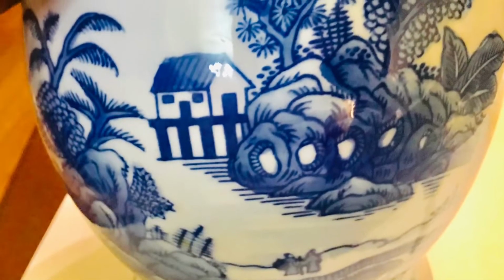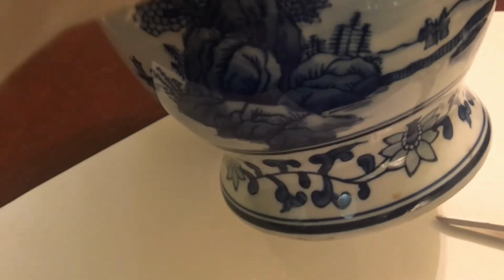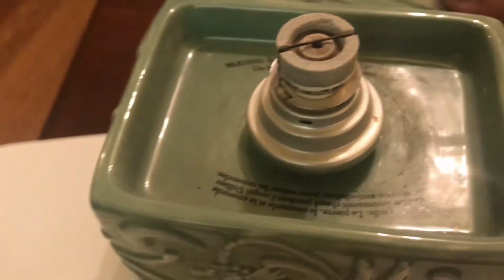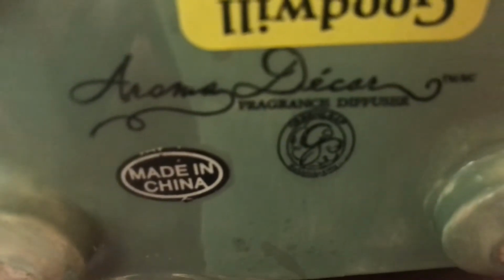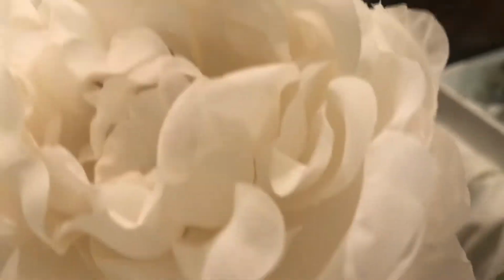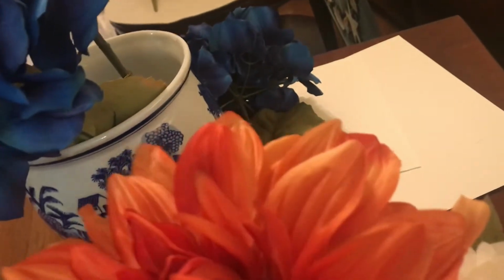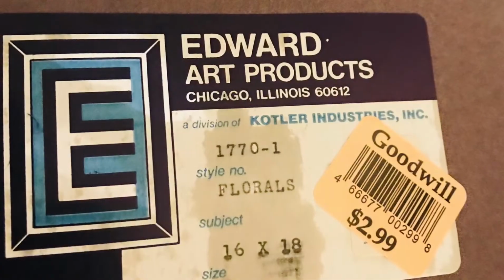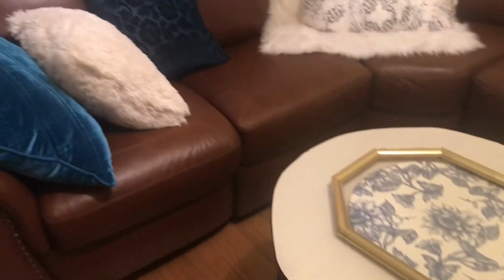FALL LIVING ROOM / FALL MANTLE DECOR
falldecor # falllivingroomdecor#fallmantledecor
Hi Everyone this video is my Fall Living room and Fall Mantle Decor for the fall season.  Also included is my blue and white collections from purchases and thrifty finds.

DIY FALL WREATH

DIY LANTERNS